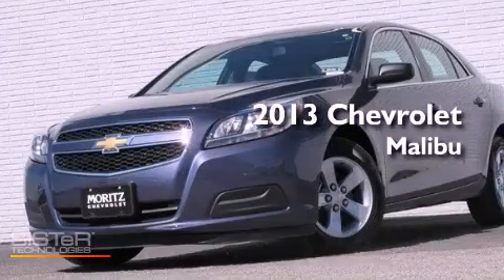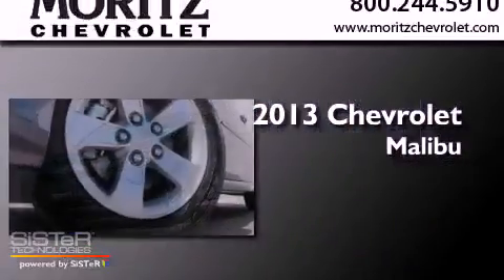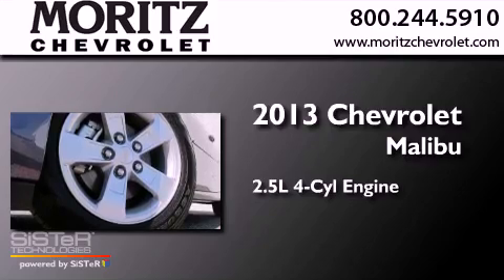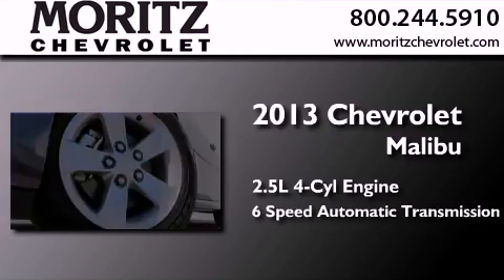2013 Chevrolet Malibu Waco TX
Year : 2013
 Make : Chevrolet
 Model : Malibu
 Engine : Gas I4 2.5L/150
 Trans . : Automatic

 Stock : 163266